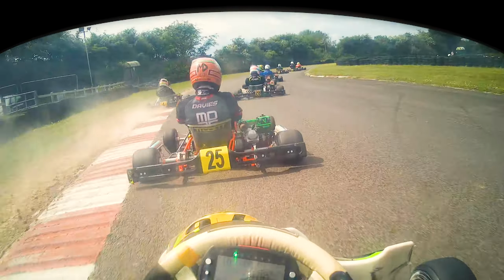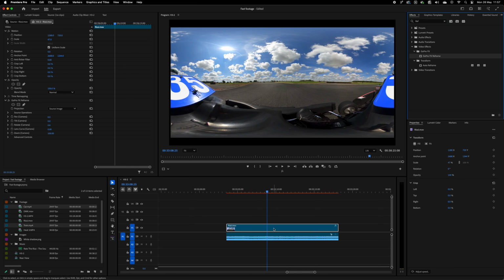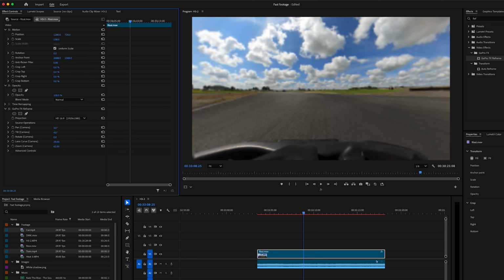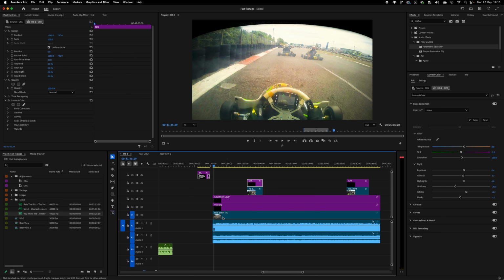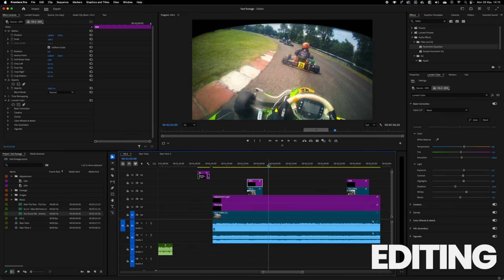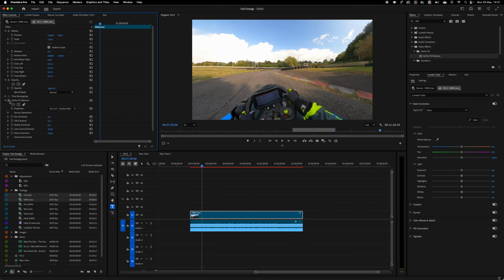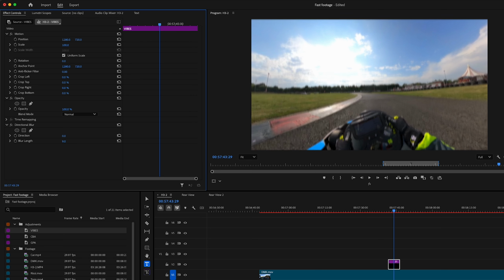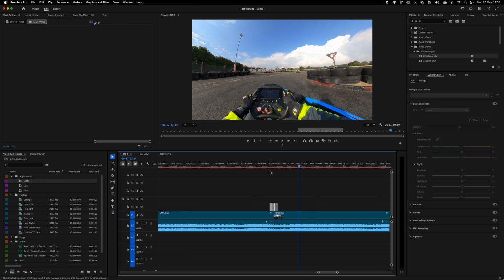How to Make Your Karting Footage Look Fast! GoPro Max vs. Cambox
Want your karting videos to look as fast as they feel?

🏁 In this video, we break down simple tips to make your footage look lightning quick using the GoPro Max and Cambox. From camera angles and field of view to stabilisation and sound design, you’ll learn how to turn raw footage into high-octane content that captures the thrill of the track. If you've used the GoPro Max before and thought, "How do I edit GoPro Max footage in Premiere Pro?" - here's your answer.

🎥 Camera reviews: GoPro Max + Cambox 3V+
🔥 Includes tips on FOV, vibration, audio, and more
💬 Let us know your favourite editing trick in the comments!

Chapters
01:20 - Field of view with GoPro Max
03:40 - Multiple angles with GoPro Max
04:40 - GoPro vs. Cambox GX-UK
07:15 - Colour grading
07:51 - Cutting to action
09:37 - GoPro Max in DMAX Daytona
10:50 - Blur and vibrations
14:34 - Final thoughts